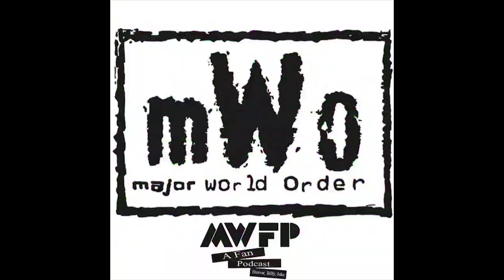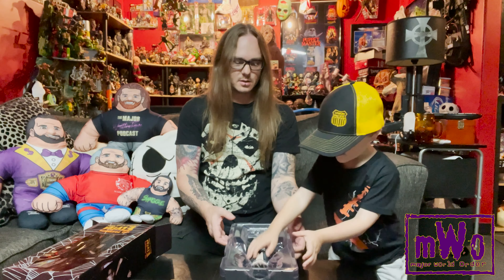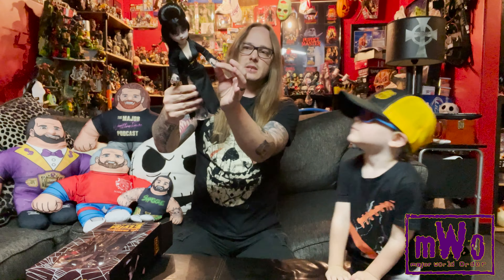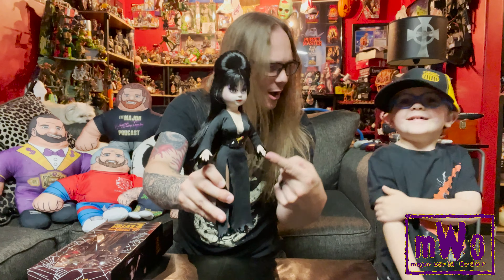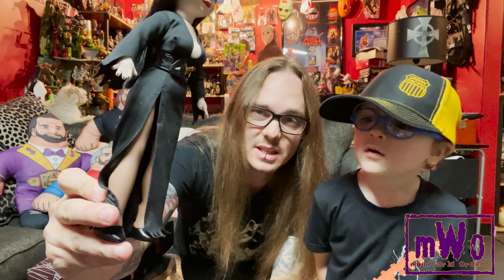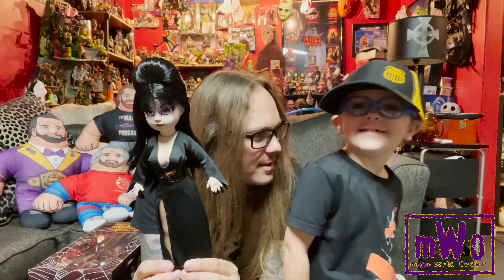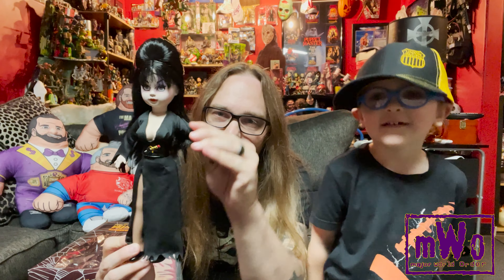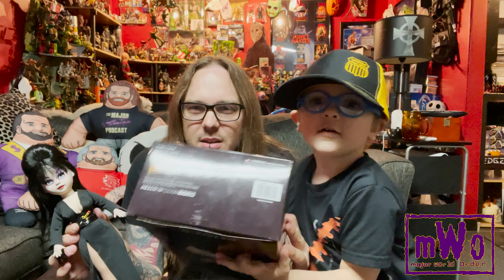Billy Unboxes Mezco & Living Dead Dolls' Elvira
Are you a fan of the Mistress of the Macbre? Love spooky collectables? Then this is a great item for you!

Anchor.fm/MajorWorld Order

ProWrestlingTees.com/MajorWorldOrder

Facebook.com/MajorWorldOrder

Twitter.com/MajorWorldOrder

Instagram.com/MajorWorldOrder